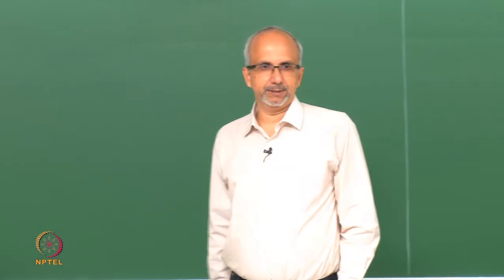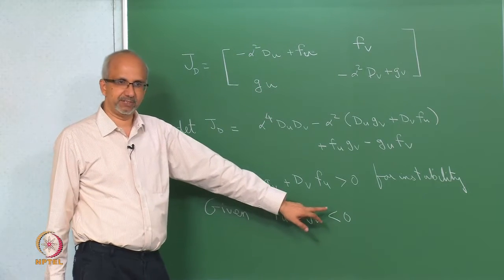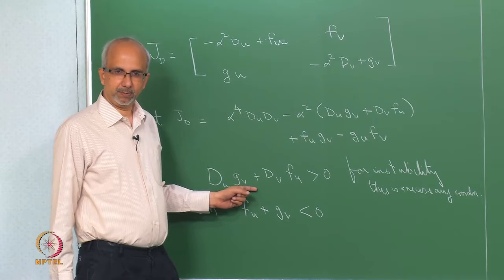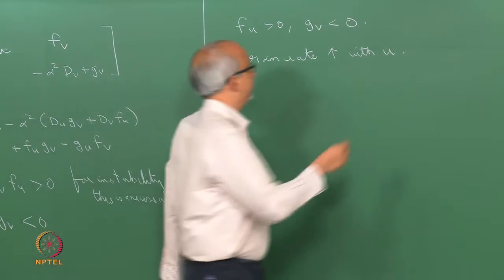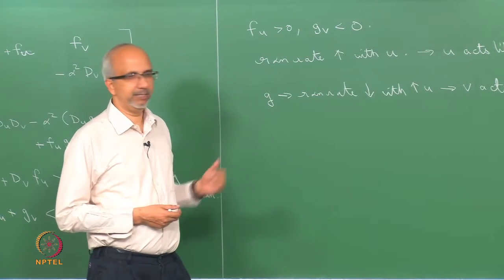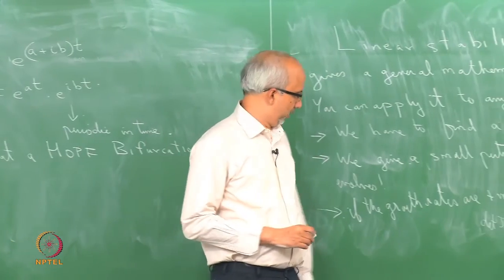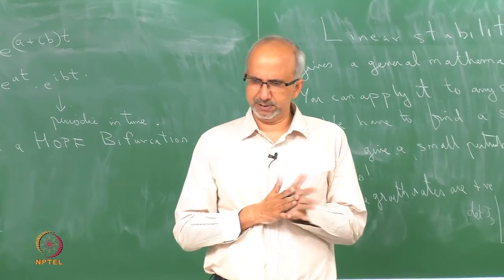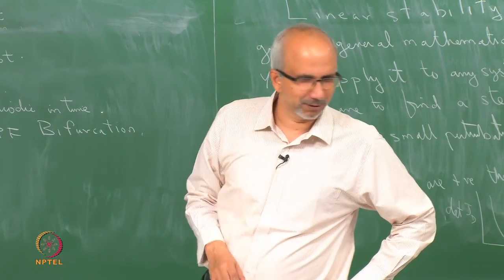Mod-01 Lec-33 Turing patterns: Results